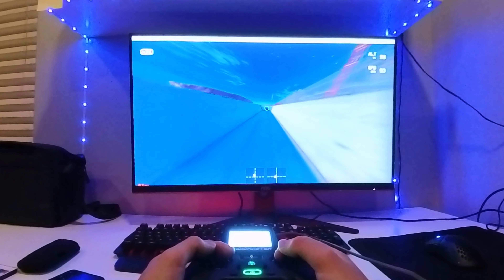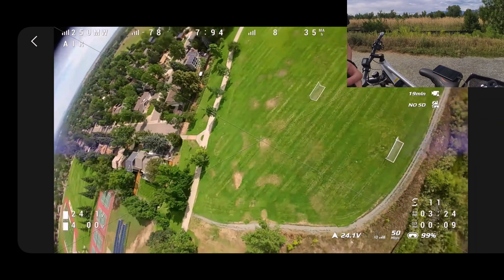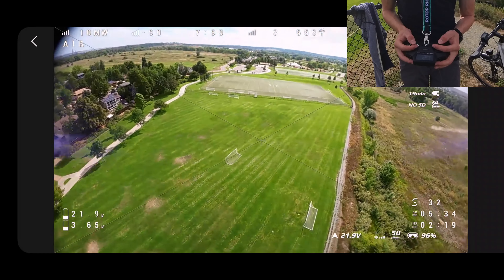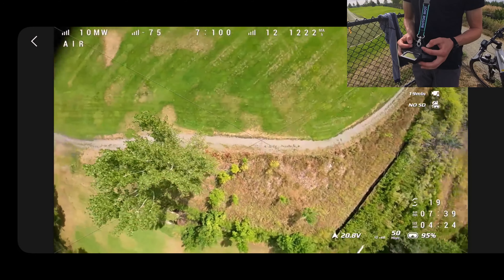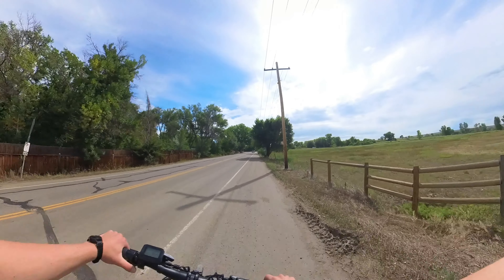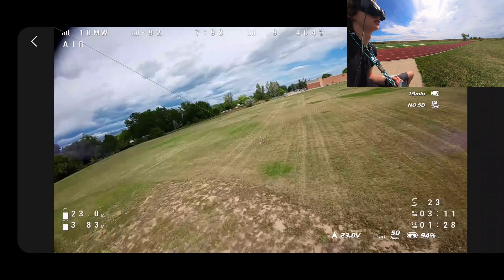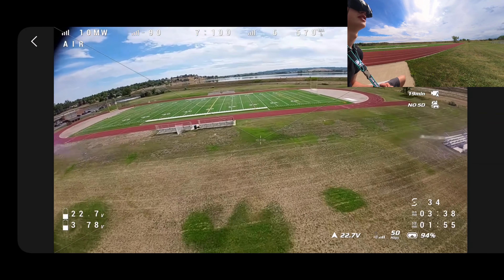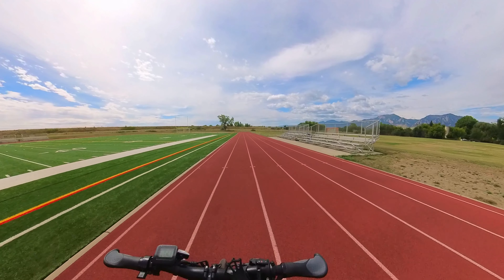DAY 1 OF FLYING FPV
I am new to FPV and have never flown a real FPV drone before (DJI AVATA 2 DOESENT COUNT).
Today I'm flying my 5-inch FPV drone for the first time after weeks of building it.
My Gear
Vlog Camera -